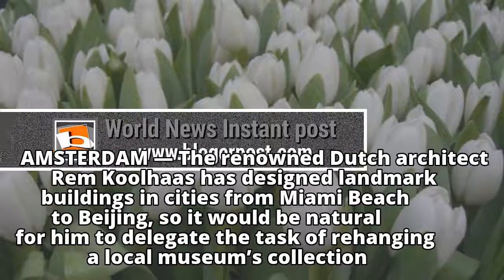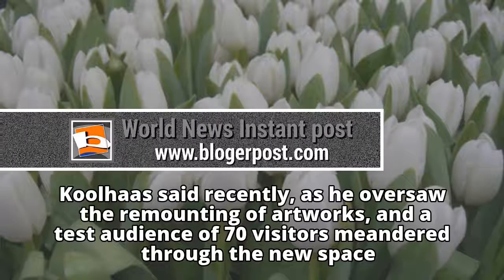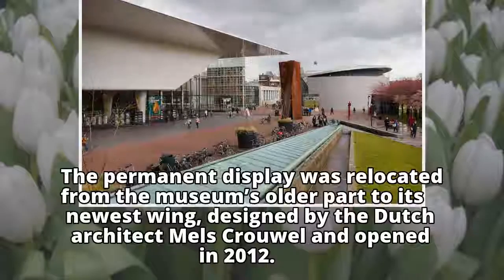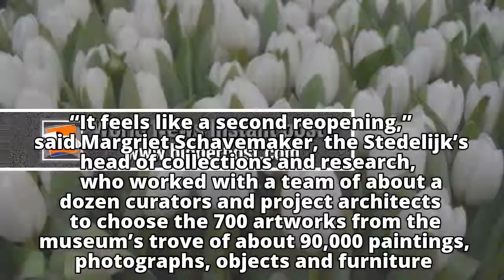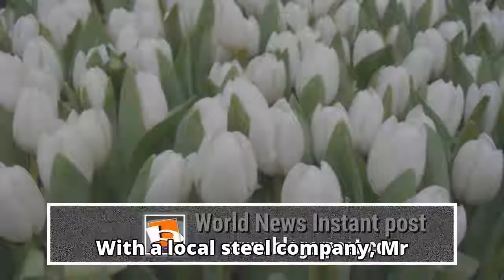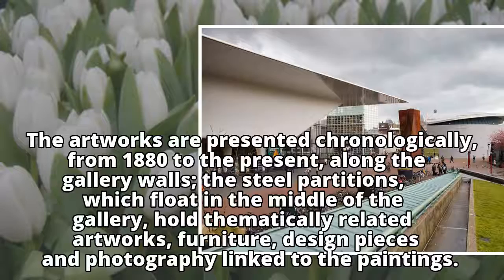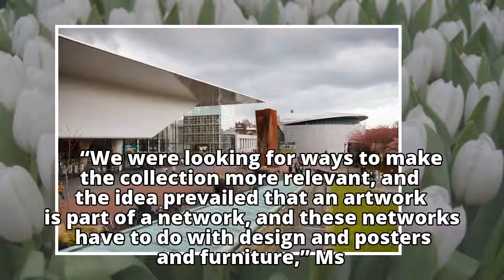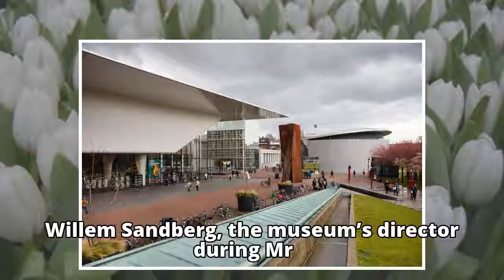Channeling His Youth, Rem Koolhaas Redesigns the Stedelijk’s Collection Display